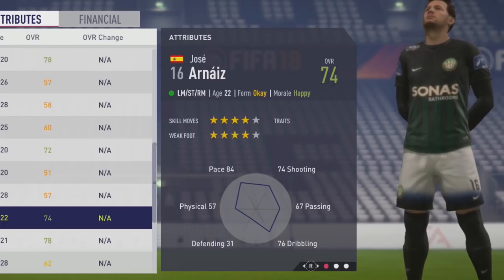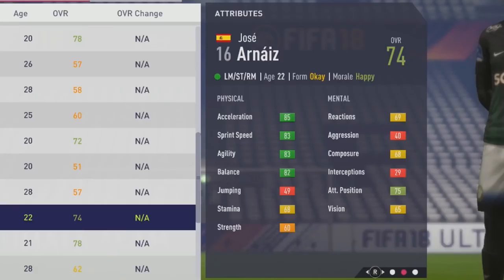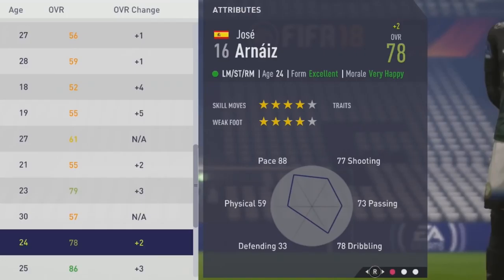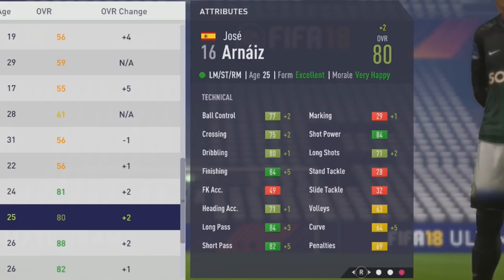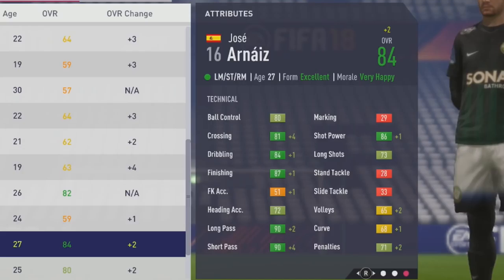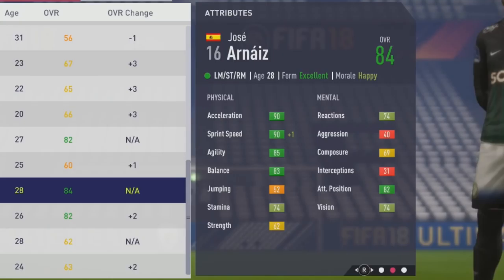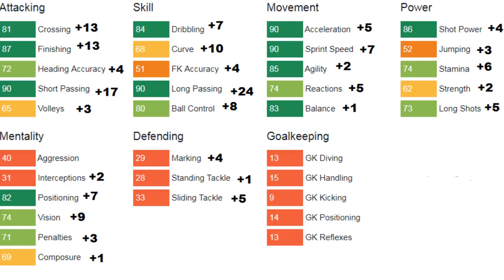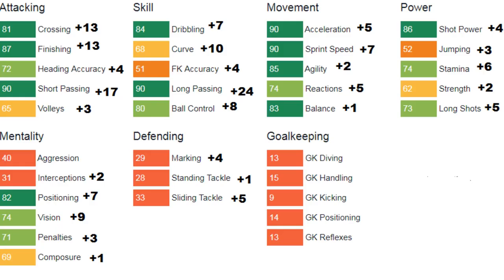FIFA 18 | José Arnaiz | Growth Test